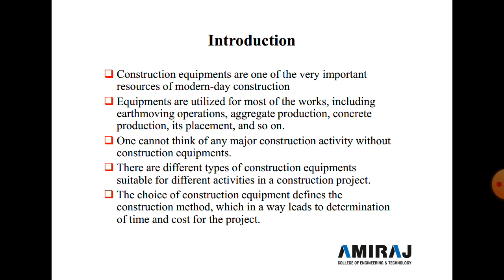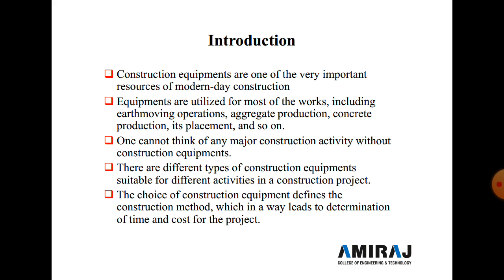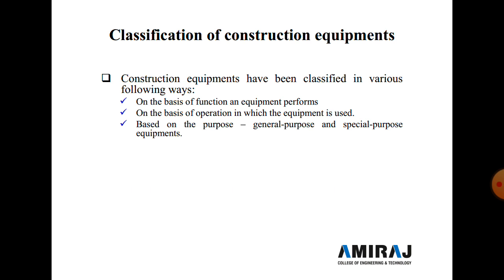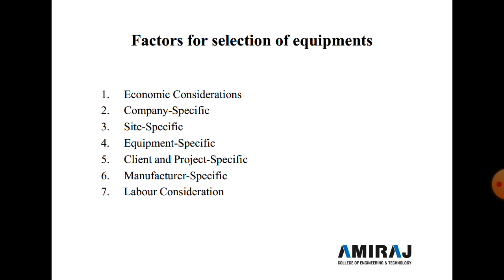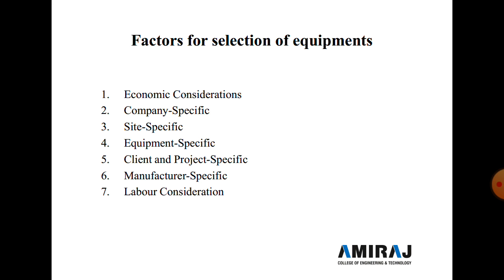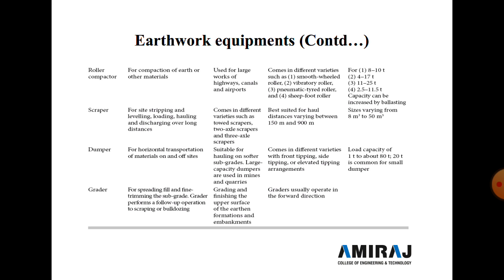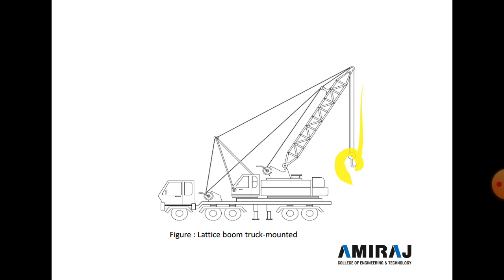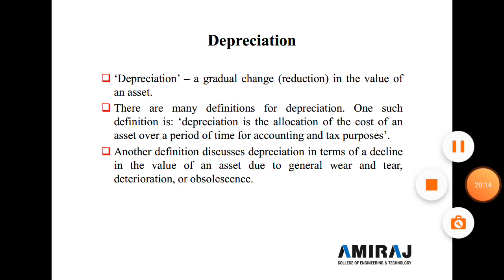3170614_Construction Eng. & Man._Ch 2 Construction Project Planning_Lecture - 20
3170614_Construction Eng. & Man._Ch 2 Construction Project Planning_Lecture - 20